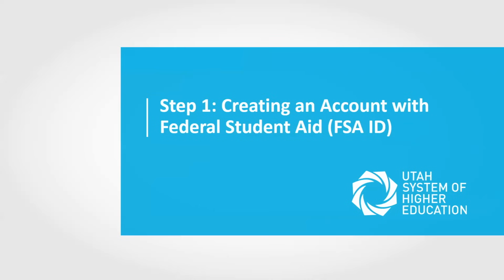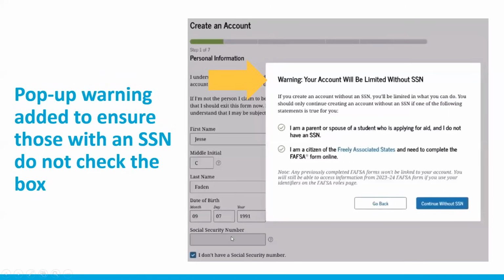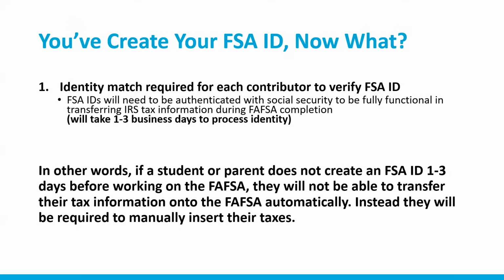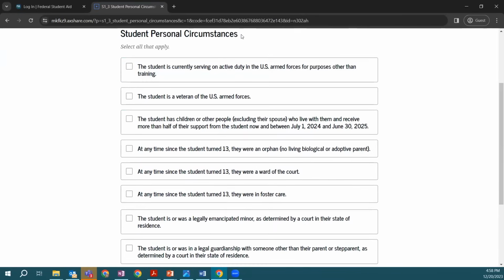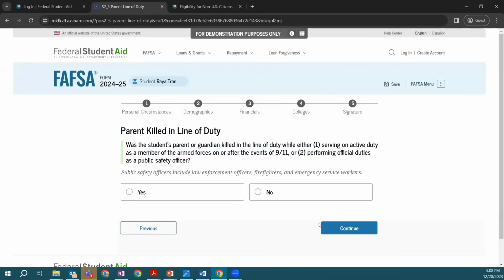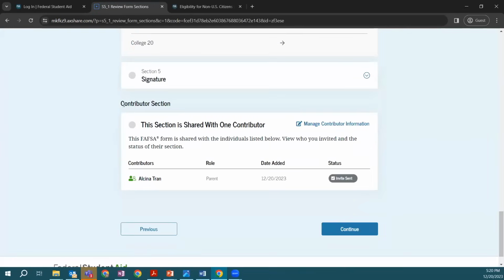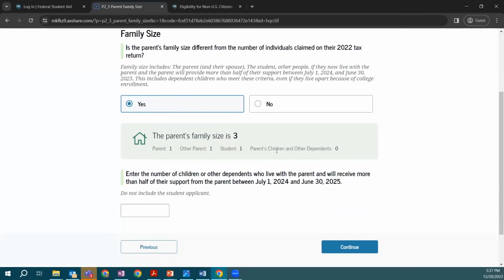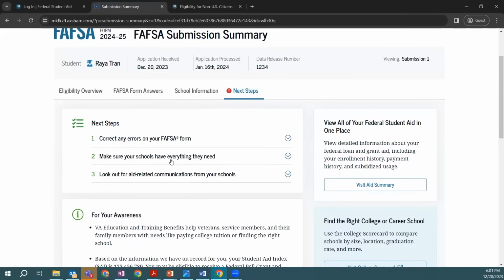FAFSA 2024-25 Walkthrough Video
If you will be attending college in Fall 2024 or Spring 2025, this video will help you apply for financial aid. If you will be attending college in Spring 2024 or Summer 2024, choose the 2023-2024 FAFSA, and you can find that video

Need a different language? Try YouTube's translation caption feature by clicking the gear icon/settings button in the bottom right corner of the video, then click "subtitles", then click "auto translate" and choose a language from the list!

This video moves quickly. We recommend the following: watch a section, pause, complete that section, and repeat until finished.

Please note, we do our best to respond to comments throughout the workday (8am-5pm MT Monday-Friday), but if you need immediate or after-hours assistance, you can always call Federal Student Aid at 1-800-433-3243 or use their chat feature

Introduction: 00:00
Create an account: 00:29
Who needs an account?: 1:13
Who should not create an account?: 2:22
Who is a contributor: 3:33
Do I need parent info on my FAFSA?: 3:47
Which parent do I need on my FAFSA?: 4:38
FSA ID walkthrough: 05:02
For parents without SSNs: 8:56
I've created my account, now what?: 11:09
Starting the students FAFSA: 11:43
Student personal circumstances: 15:26
Student dependency: 15:37
The parent wizard: 18:51
Inviting parents: 19:57
Student demographics: 20:42
Student citizenship status: 21:02
High school info: 22:42
Student financials: 23:11
Student assets: 24:56
my529: 26:58
Selecting colleges: 27:29
Student review and sign: 27:45
Student submission page: 28:30
Completing the parent portion: 28:44
Parent consent: 29:54
Parent demographics: 30:12
Do both parents need to complete my FAFSA?: 30:18
Inviting the other parent: 31:28
Parent finances: 32:27
Family size: 33:14
Number in college: 33:41
Parent finances cont.: 34:00
Parent assets: 34:10
Parent review and sign: 34:35
Parent submission page: 35:11
FAFSA Submission Summary Intro.: 35:31
Eligibility overview: 36:18
Student Aid Index (SAI): 36:49
FAFSA form answers and making a correction: 37:27
Adding other colleges or universities: 37:41
Next steps, checking for errors, and verification: 38:00
Who to contact?: 39:08